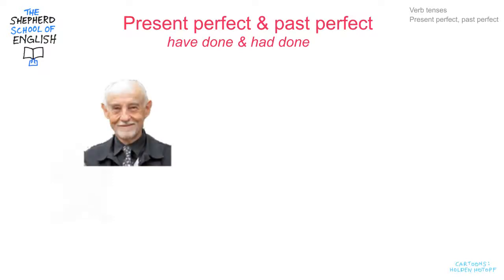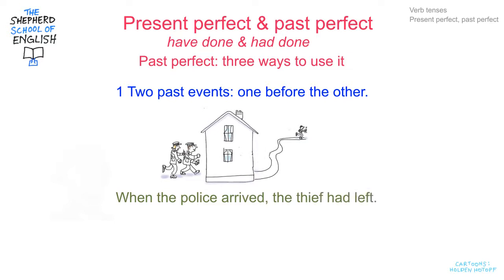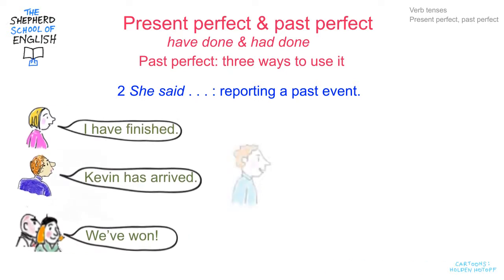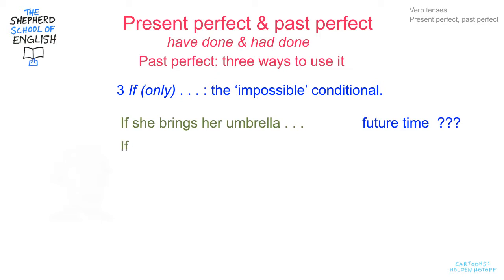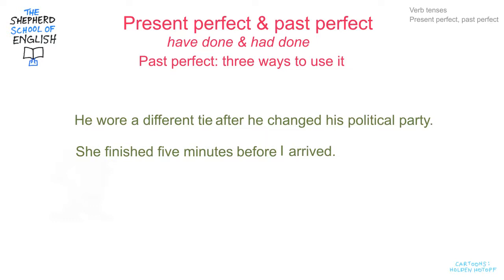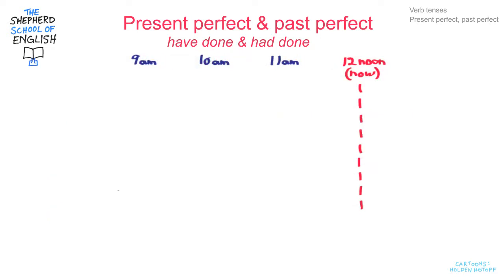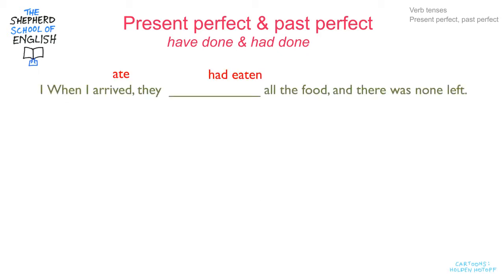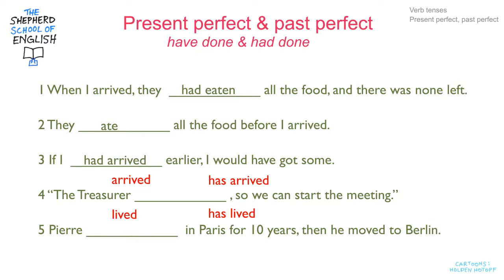have done had done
This video is about the present and past perfect.

At the end of the video, there's a short test, and you can pause the video and do it if you like.